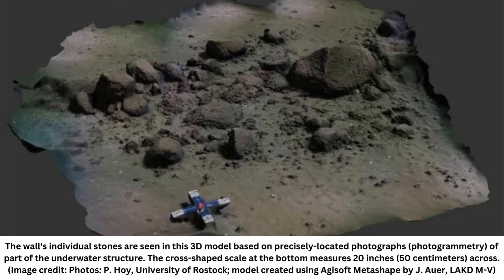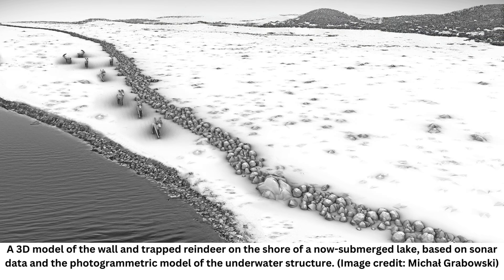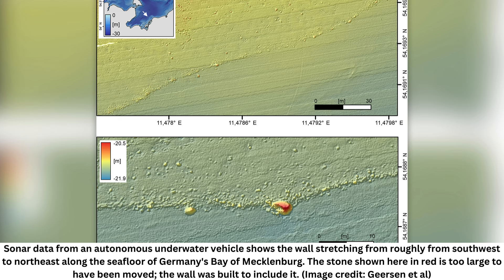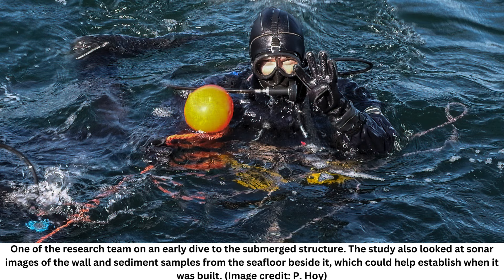11,000-year-old submerged stone wall discovered off Germany was once used to trap reindeer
Along the murky coast of the Baltic Sea, archaeologists have found the submerged ruins of a megastructure that was built over 10,000 years ago. Measuring almost 1 kilometer (0.6 miles) in length, the immense structure was likely created by hungry Stone Age hunters with a taste for reindeer.